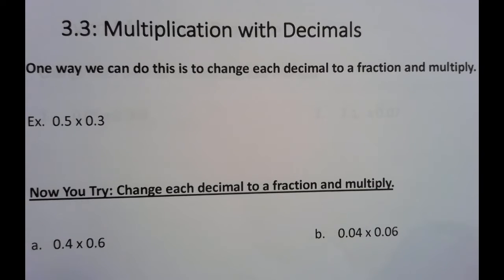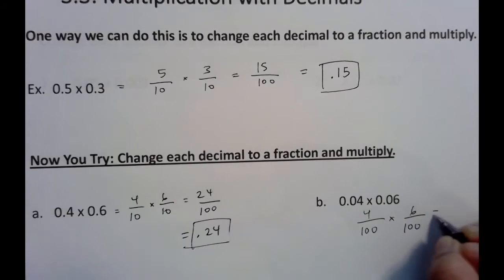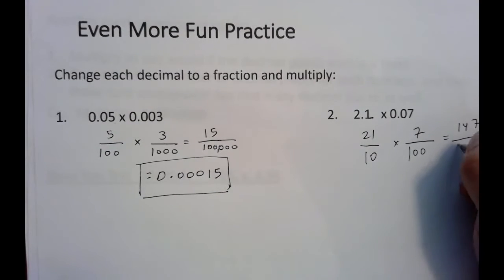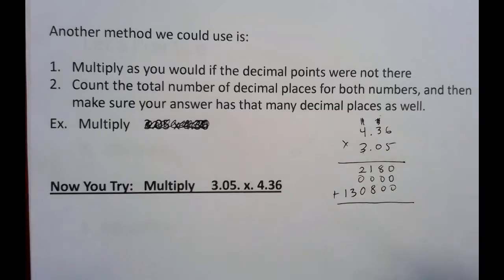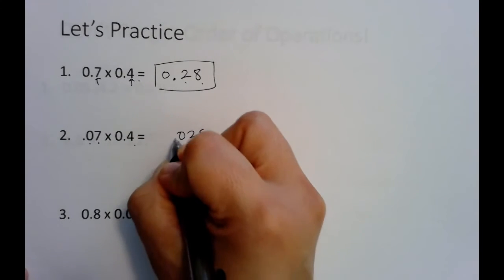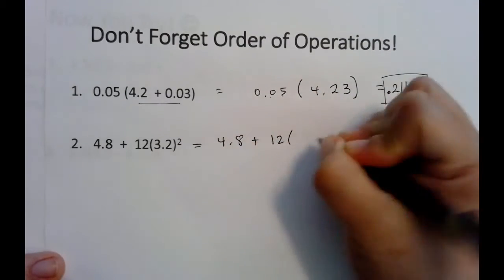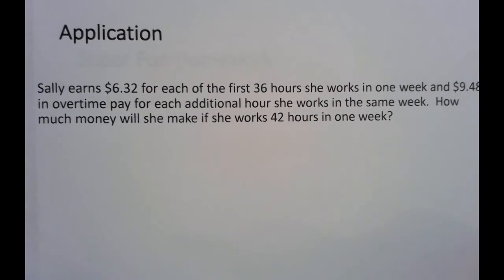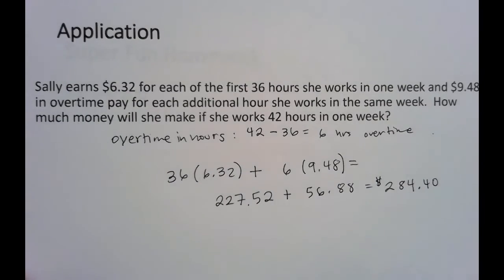3.3 Lecture Video DM